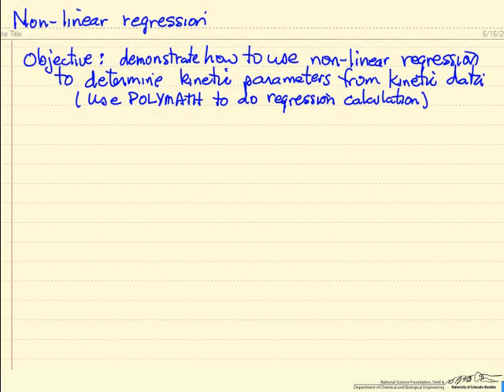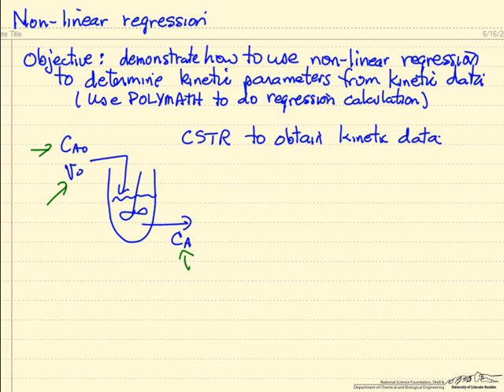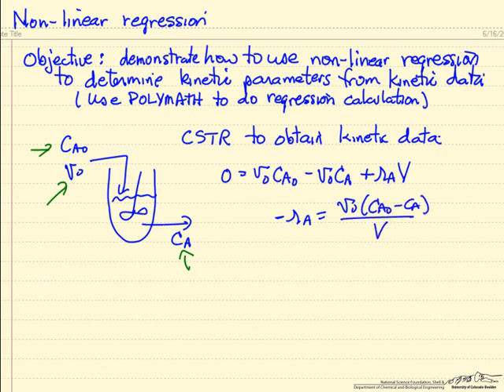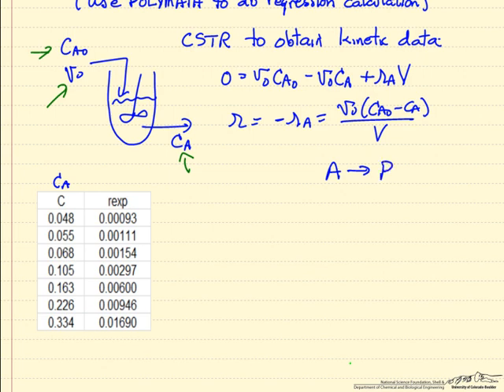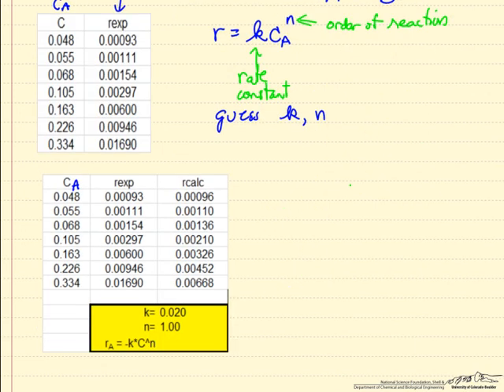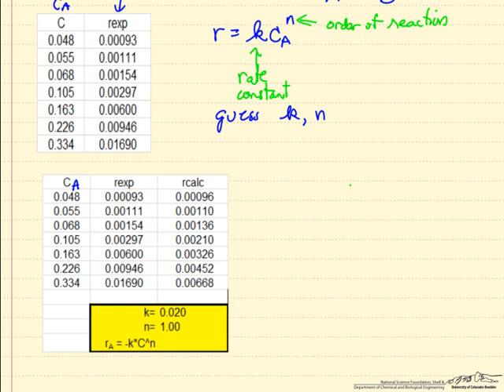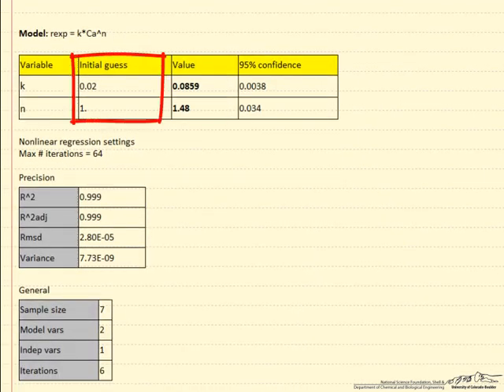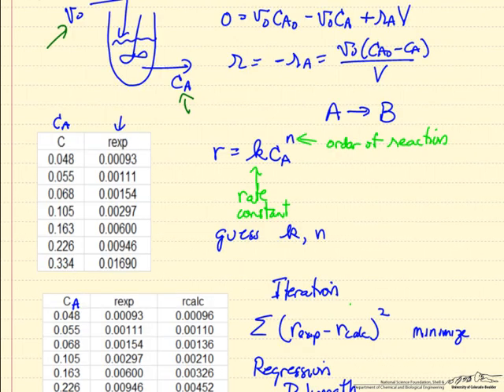Non-Linear Regression Introduction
Uses non-linear regression to obtain kinetic parameters from kinetic data obtained from an isothermal CSTR. POLYMATH is used to carry out the regression. Made by faculty at the University of Colorado Boulder, Department of Chemical and Biological Engineering.